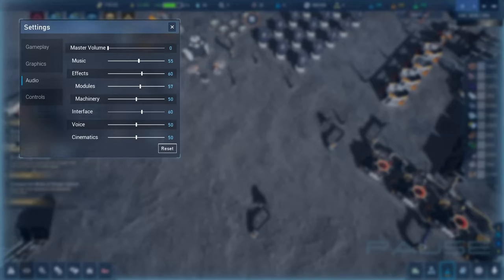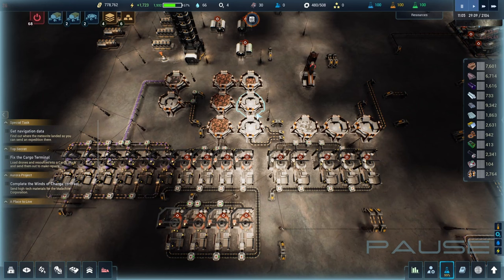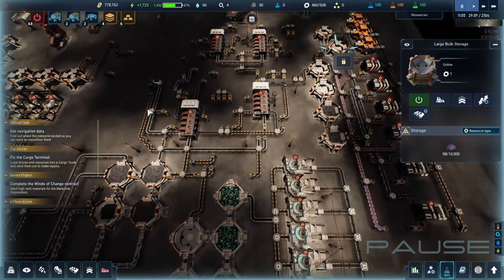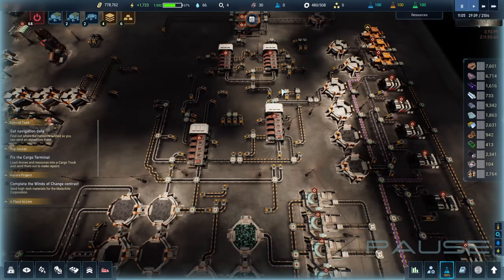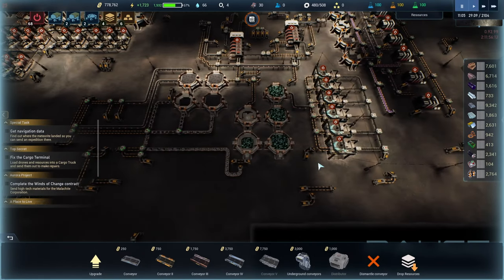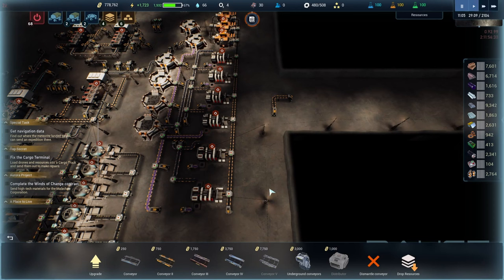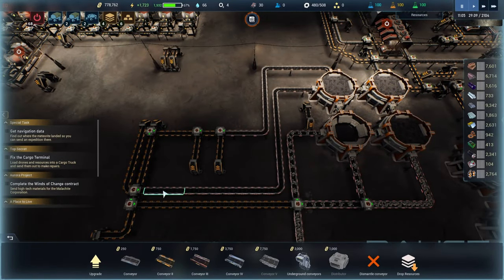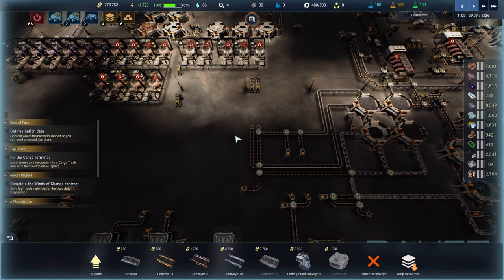The Crust Walkthrough Gameplay Part 8 - (PC) We got a Problem & Errors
Welcome To [AI Dark Angel Video/ Channel] We Create Gaming Content. Some Genres We Produce Are: Live. Gameplay.Reminder That  [AI Dark Angel] is a Gaming Channel.

THE CRUST EARLY ACCESS GAMEPLAY - Automate a lunar base as you become the savior of humanity exploring the future on the moon. Mine, craft, research, and trade resources with Earth in this gripping narrative Base builder.

in this Video Dark Angel Explains whats going on With The Crust Game Play Videos. & Explains y they haven't been playing The Crust /y They haven't Been Making Videos Regarding The Crust.